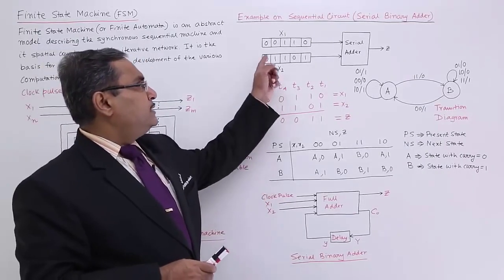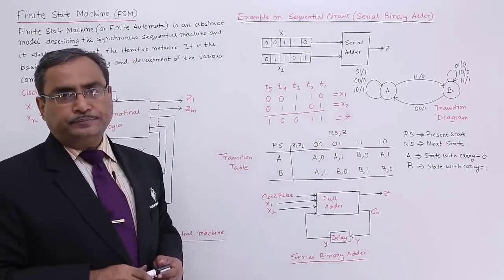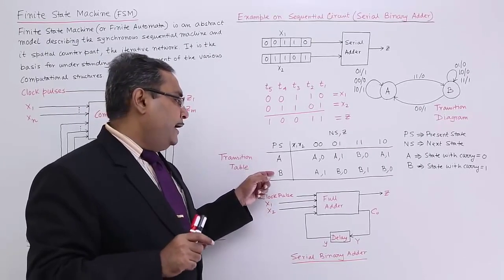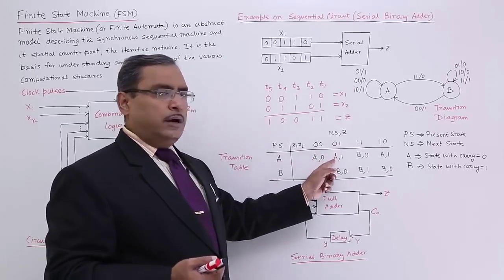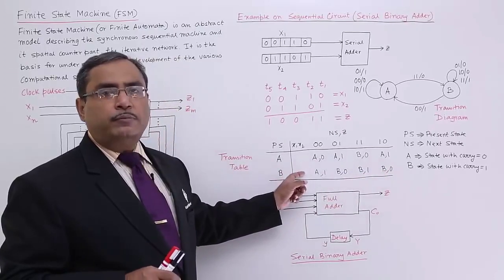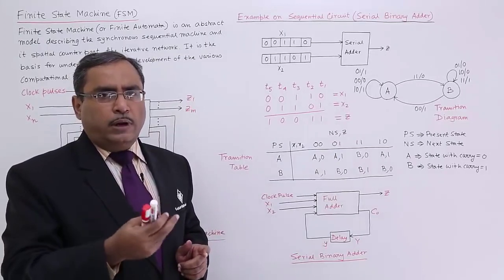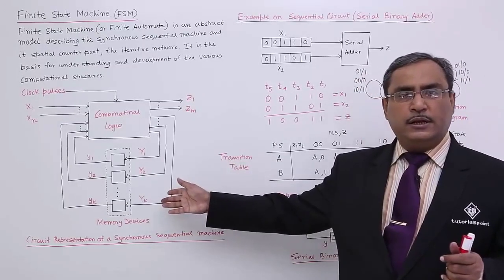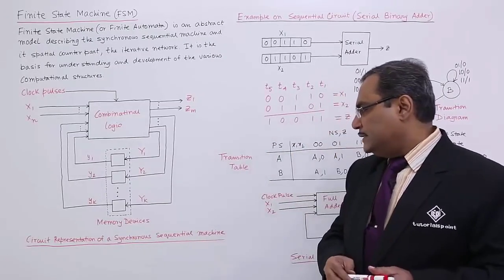finite state machine( example)